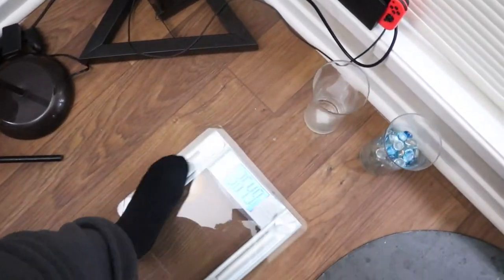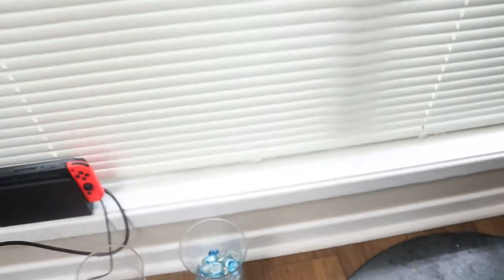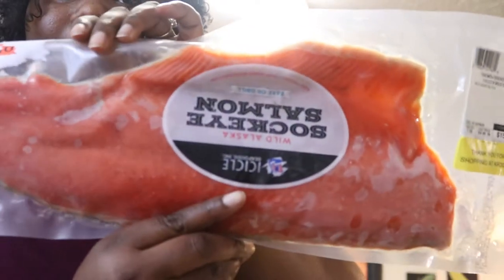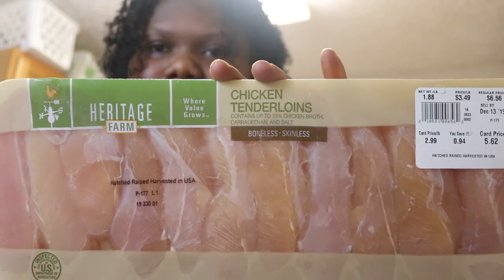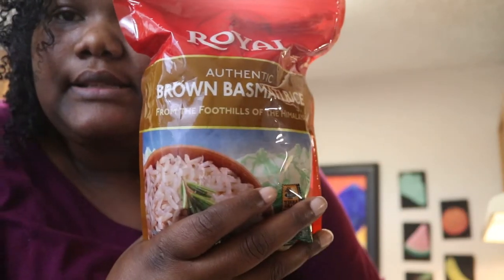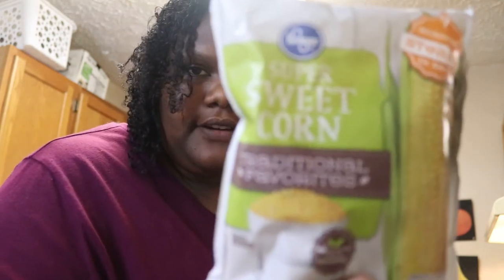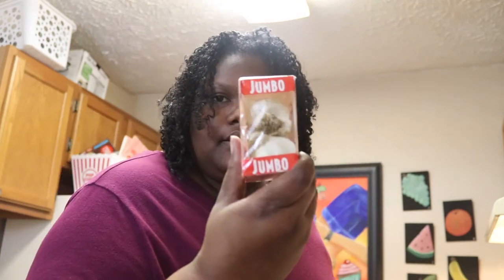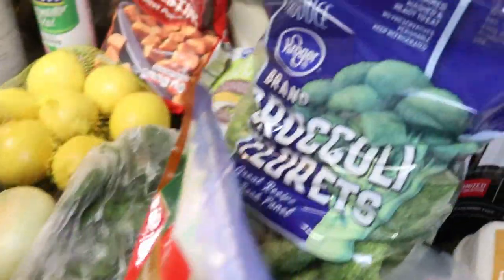First Weigh In + Healthy Grocery Haul For Weekly Meal Prep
What's up YouTube! In this video I wanted to do my first weigh in and healthy grocery haul for this weeks meal prep. I went to Kroger and spent less than $90 on healthy groceries for my weekly meal prep plan. I hope you like the video.